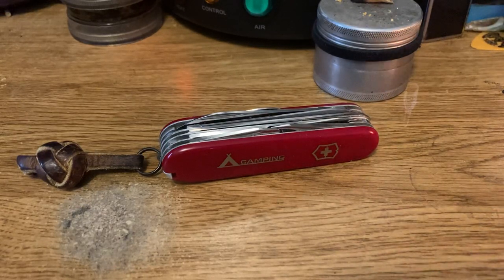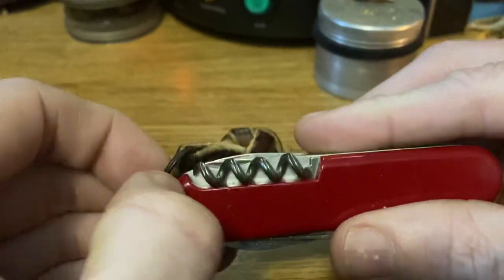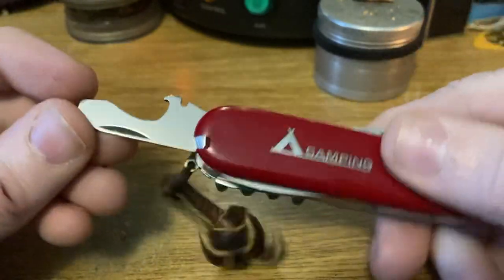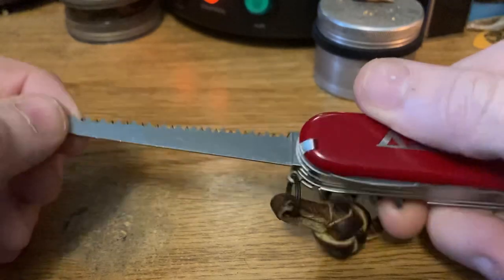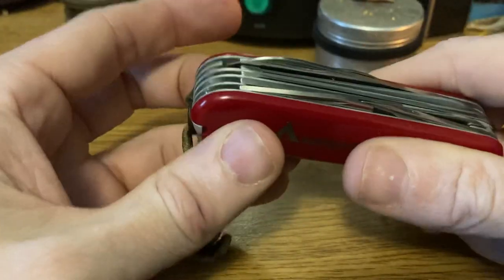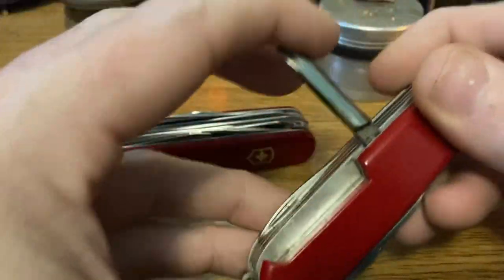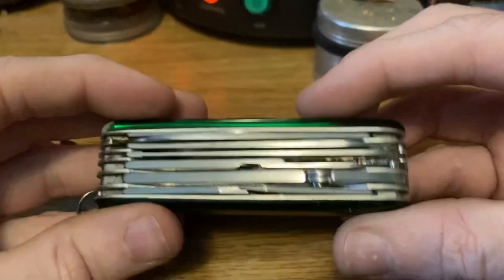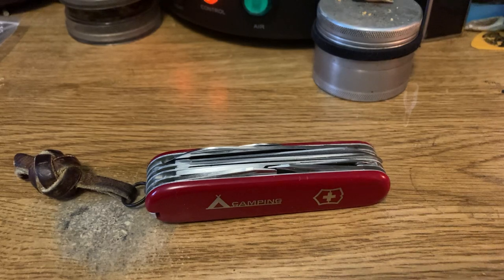The Best SAK Ever? Victorinox Ranger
It is the best SAK ever made. Whatever model you like more is lame, obviously.